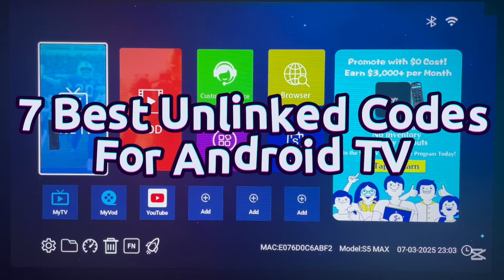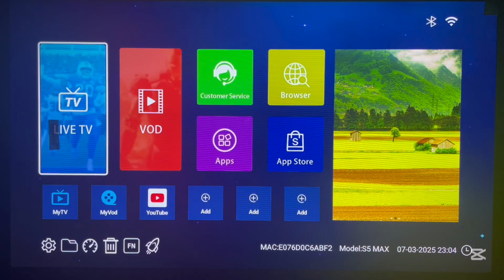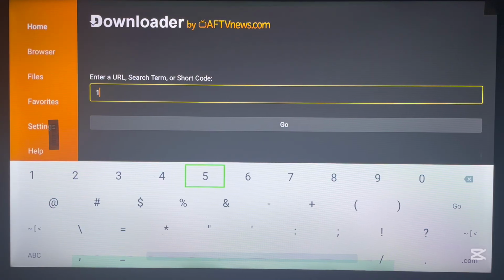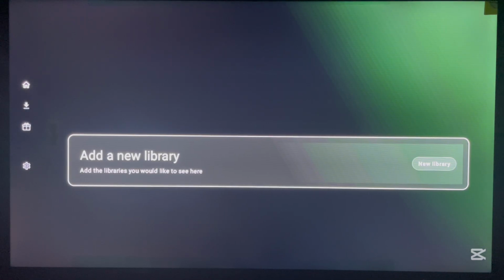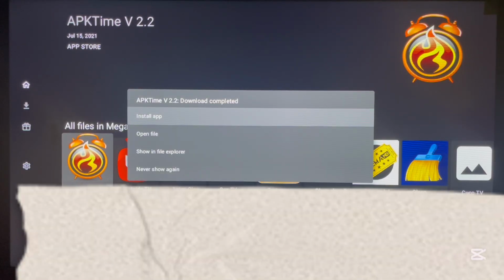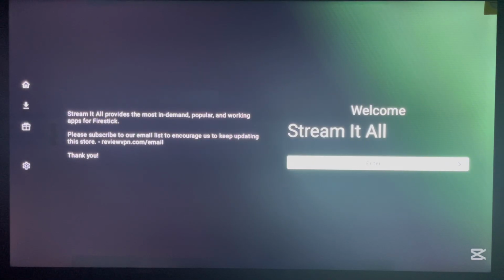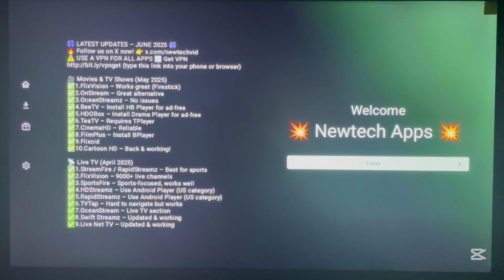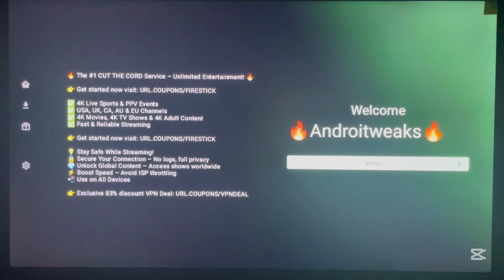✅ UPDATED! TOP 7 Working Unlinked Codes for Android TV (February 2026)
✅ UPDATED! TOP 7 Working Unlinked Codes for Android TV (July 2025)

🔸 Description:
Here are 7 of the best and latest Unlinked Codes that actually work in July 2025! Use these codes to unlock streaming apps, tools, and more on your Android TV box — fast and easy. Install any App on your Android TV, TV Box, Fire Stick or Smart TV with these codes.